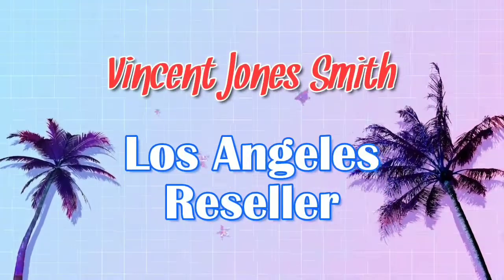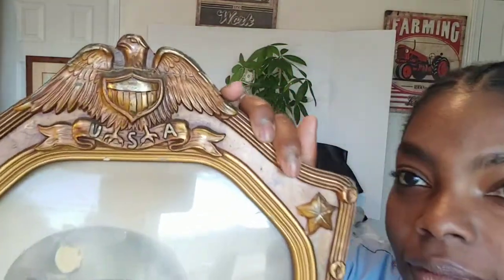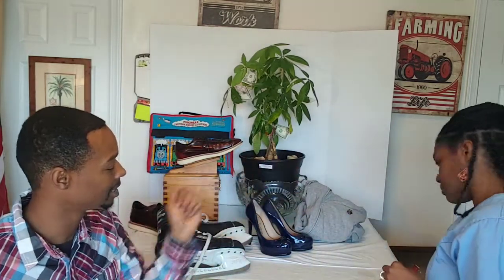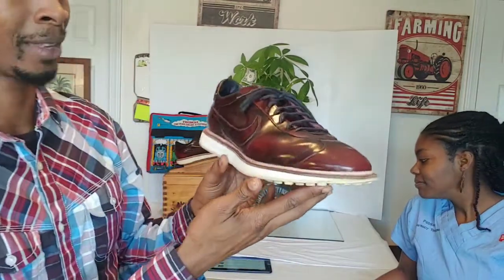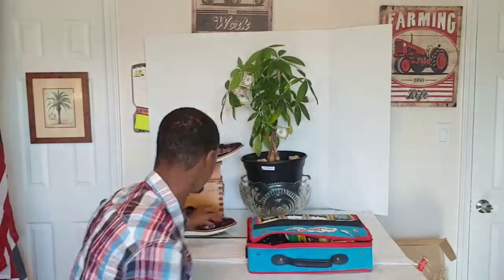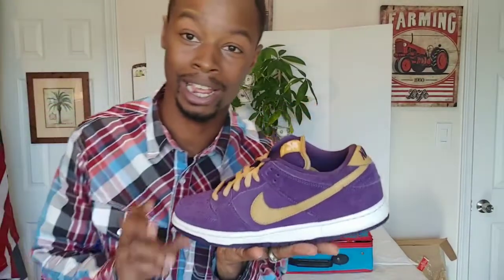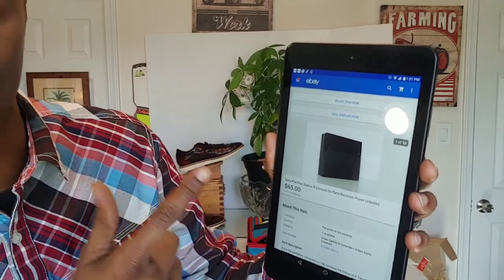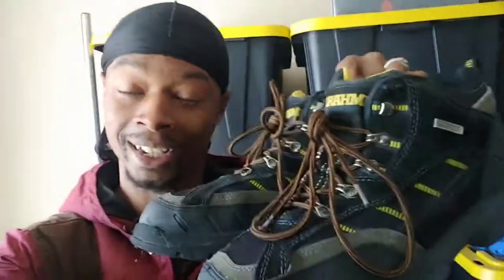Most Expensive Nikes I Ever Found and What Sold On Ebay! Humble Brag But Sharing is Caring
Major Nike Cortez Find From Goodwill and What Sold on Ebay. If You sell shoes Online You will Love this Video. They say sales slow down in January but this weekend beat any Q4 weekend. This is the Kind of stuff that sell good all year long that you want to know about.

Social Media Instagram: @eyeforprofit
Snapchat Im old I dont know it 😅
Facebook Vincent Jones-Smith (stuff on here go back to high school Dorsey 2007)